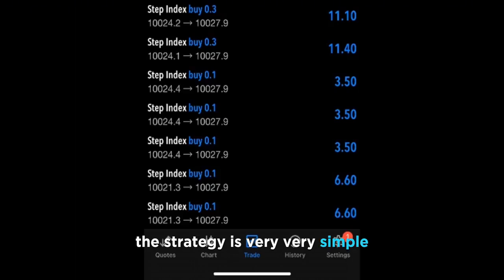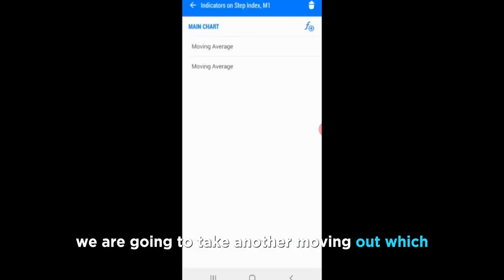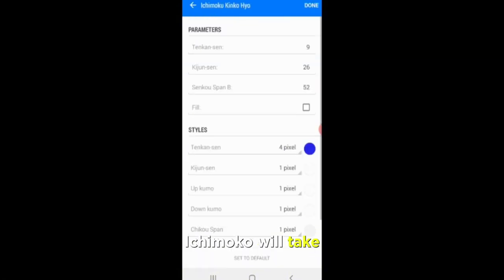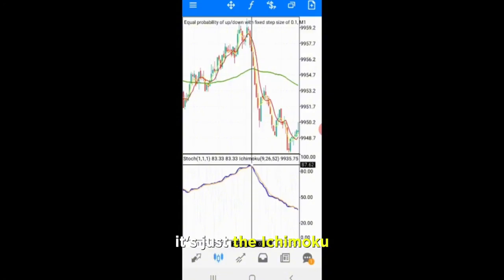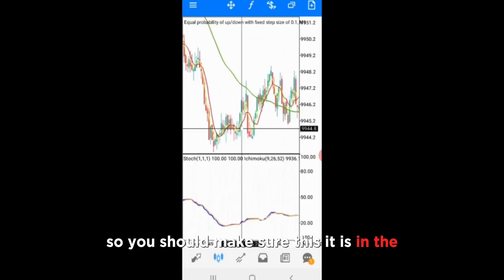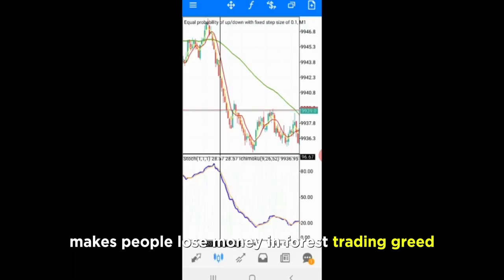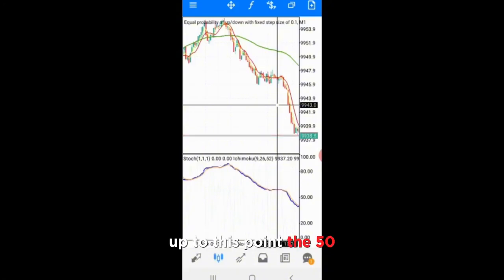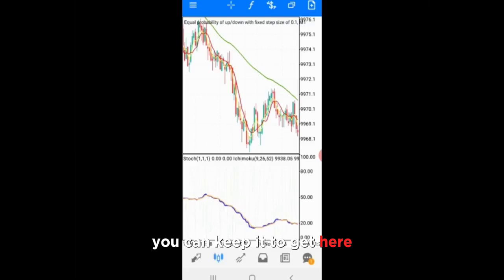How to make $300 daily with the best step index killer strategy!How to trade step index successfuly